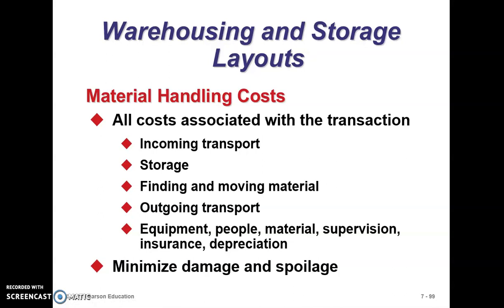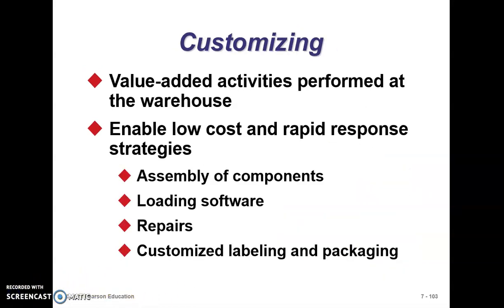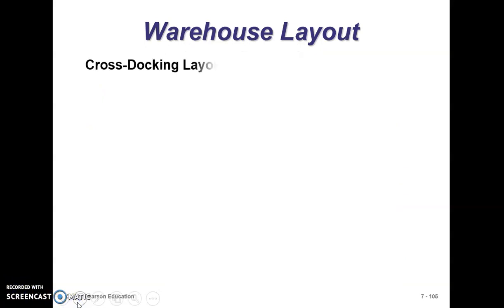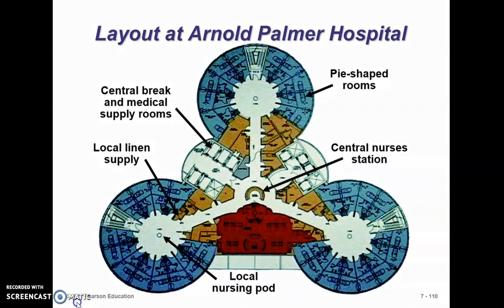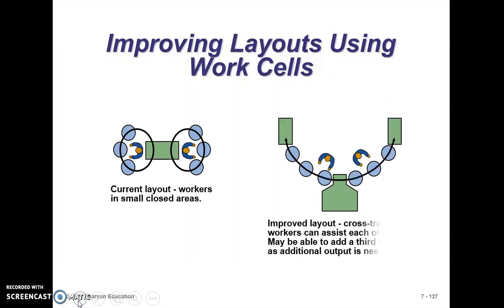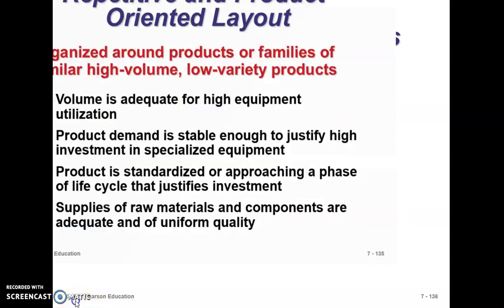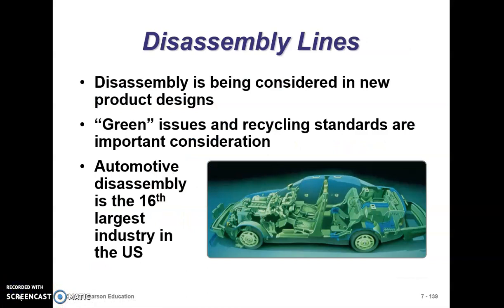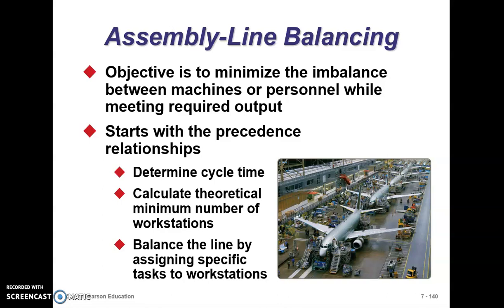OPM530_CHAPTER 7_PROCEES DESIGN AND LAYOUT (Part 7)